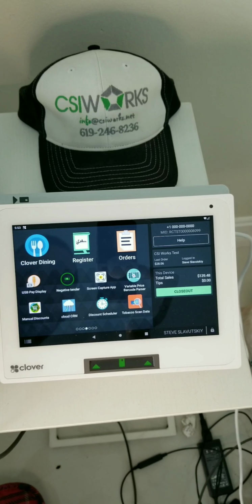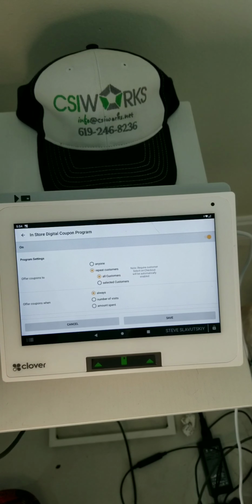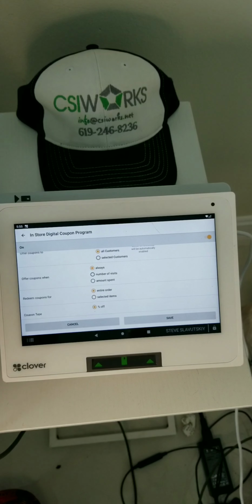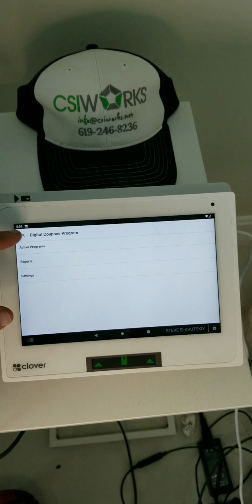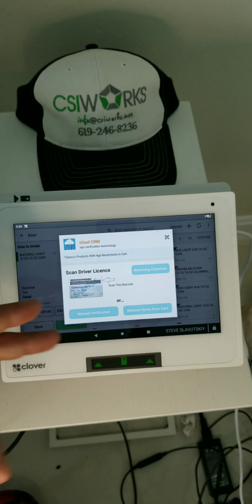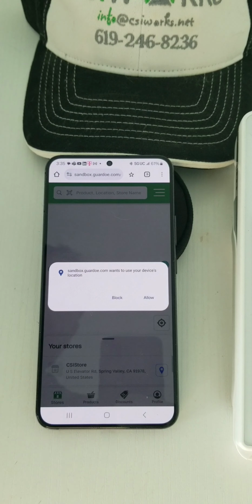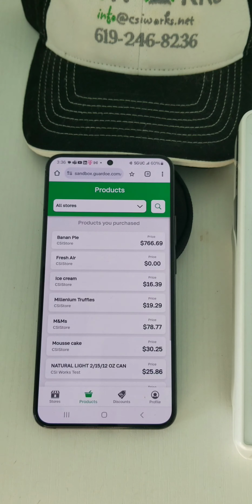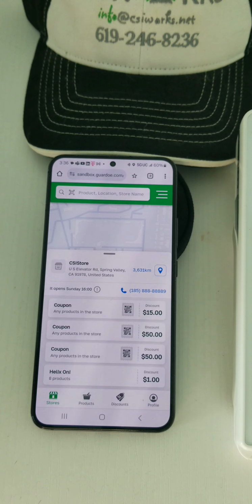C-Store Loyalty Solution with Consumer App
Learn more about Consumer Loyalty app with Customer Plus Plus Cloud CRM by CSI Works